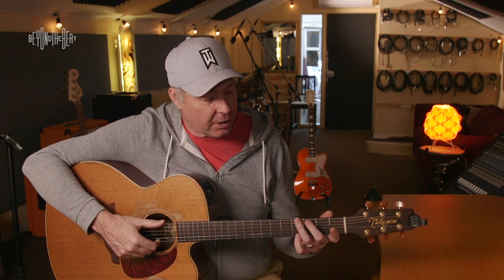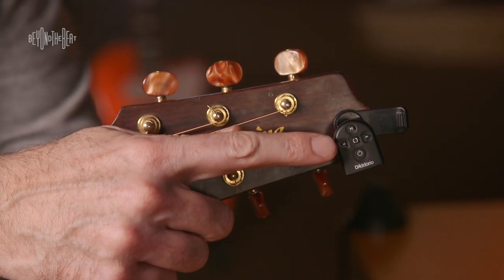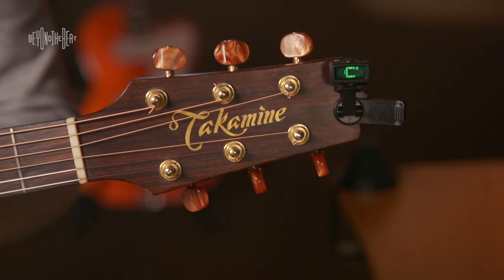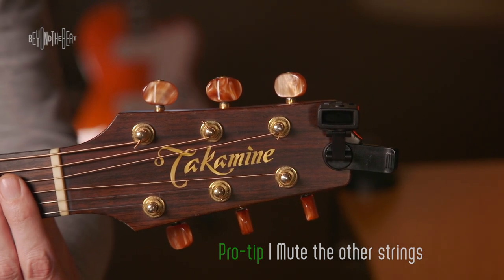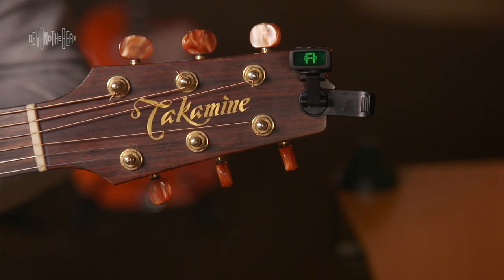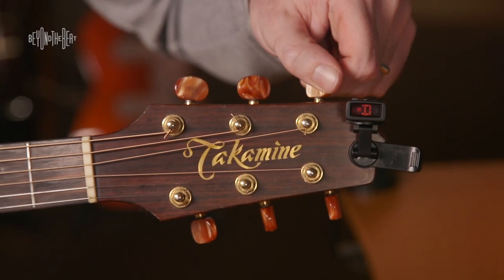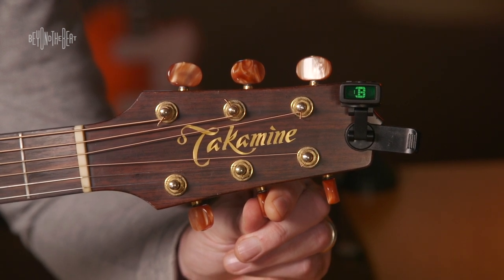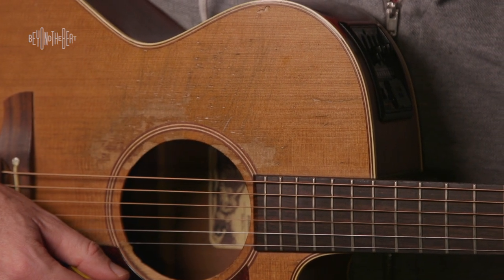Tuning your Guitar PT. 1 | Using an Electronic Tuner | Simple Tutorial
Hi folks! Did you know that there are atleast 5 ways to tune your guitar? Well, here's a series of videos to help you master these methods, starting with how to tune your guitar using an electronic tuner. Stay "tuned" for more!